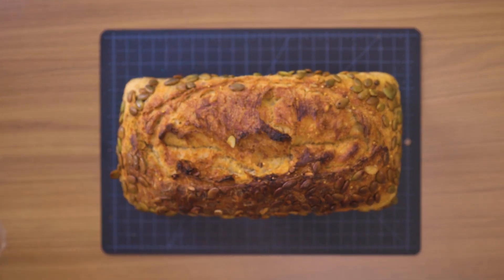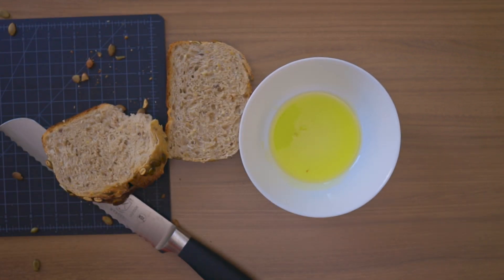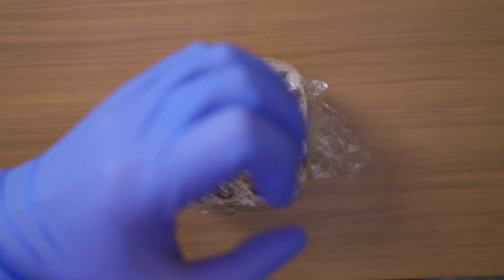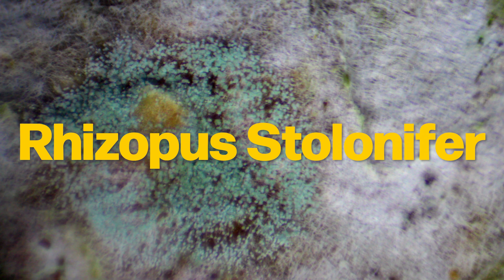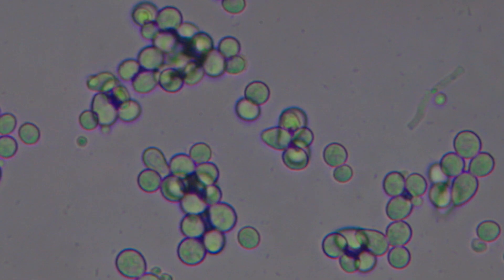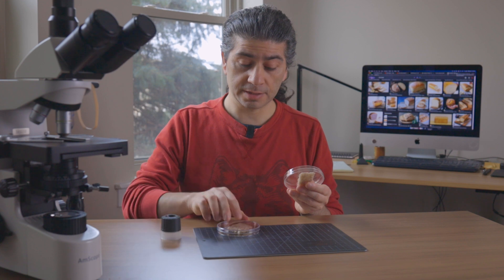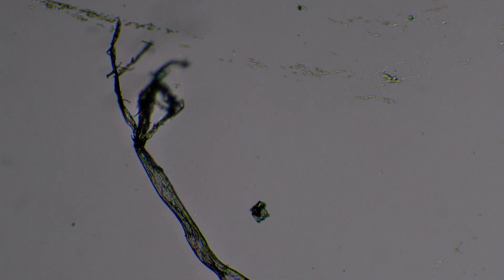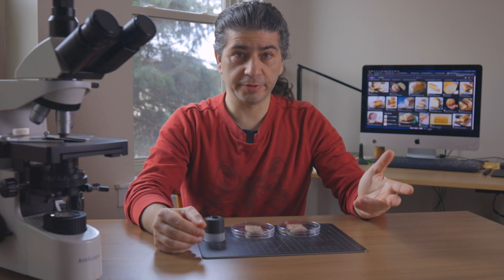CAN YOU EAT MOLDY BREAD? A MICROSCOPY VIDEO.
WHAT HAPPENS IF YOU EAT MOLDY BREAD?